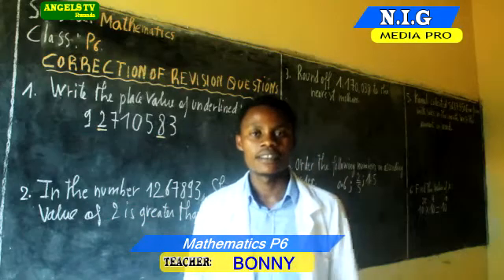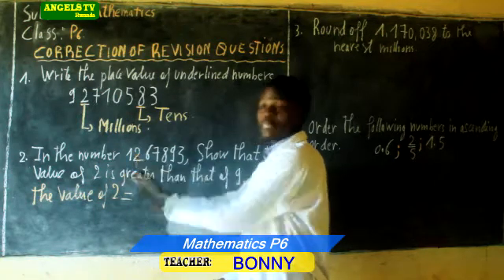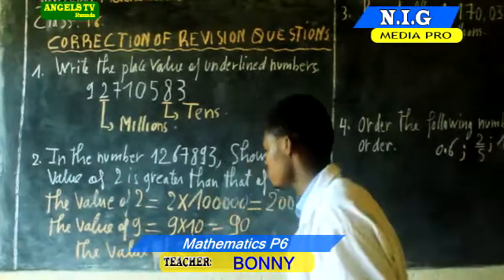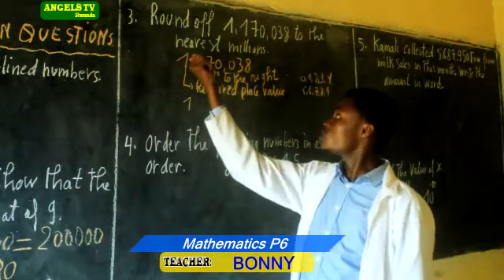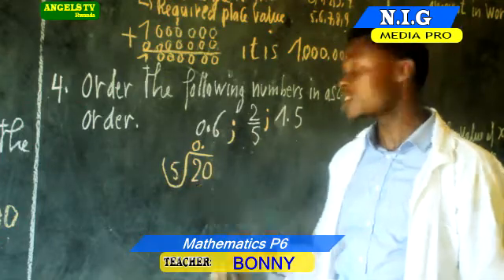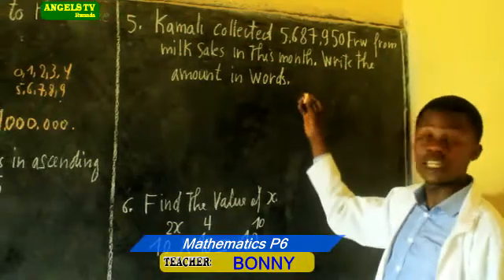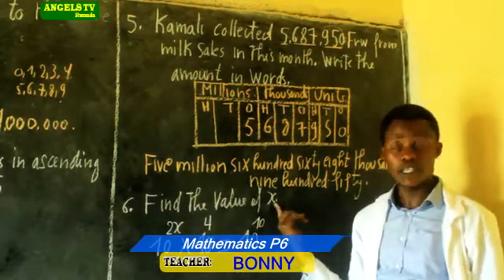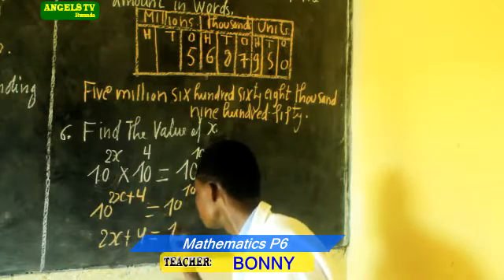Mathematics P6 ONE